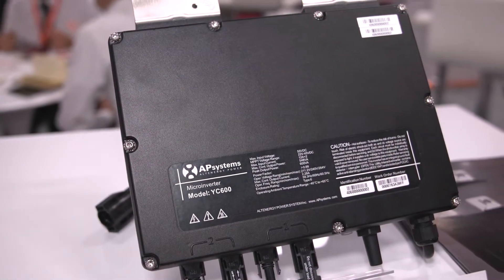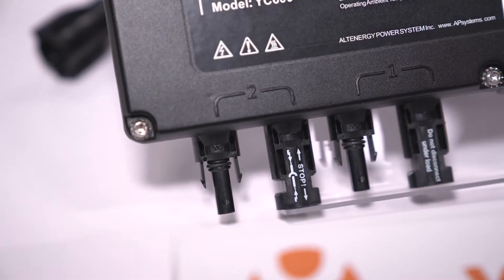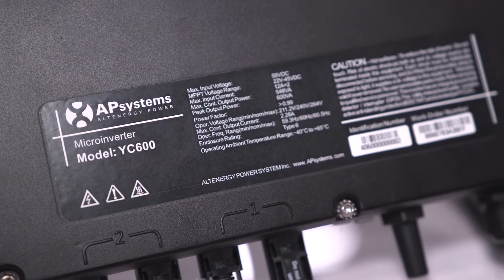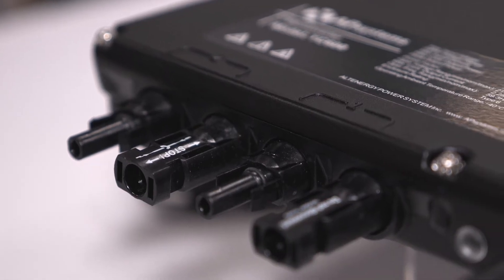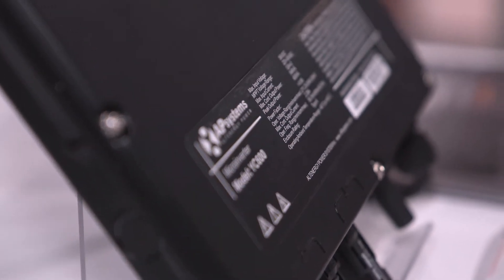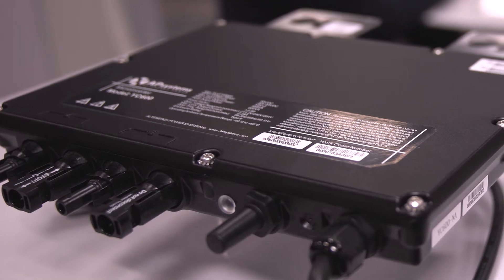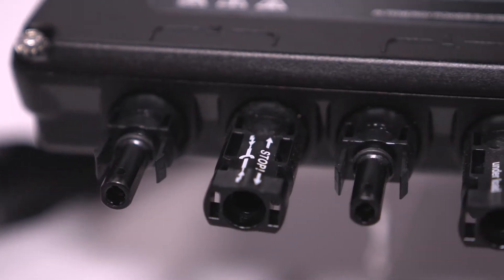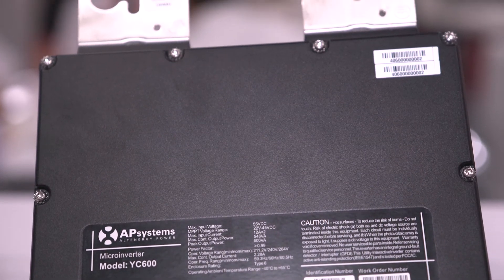APsystems YC600 is the most advanced microinverter in solar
Jason Higginson, senior director of marketing for APsystems, explains to us at Solar Power International 2017 why the YC600, which can serve two solar panels, is the most advanced microinverter in the solar industry.